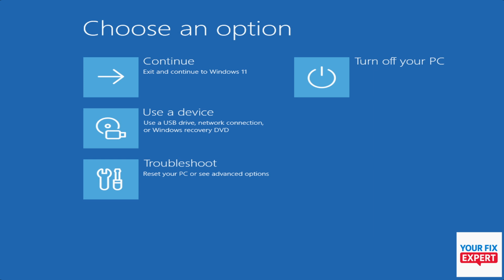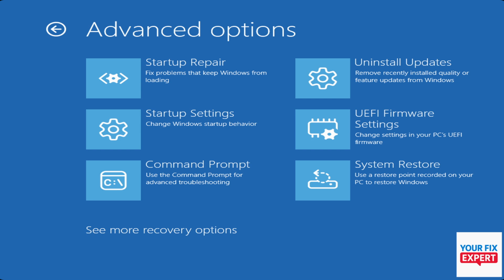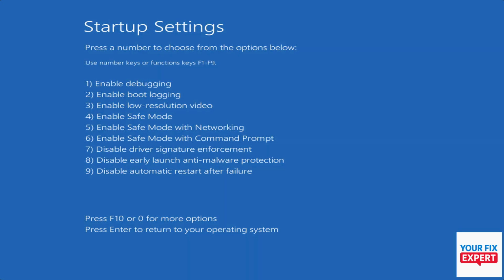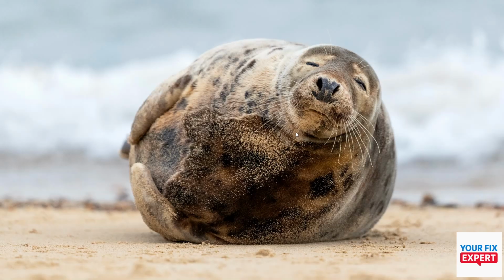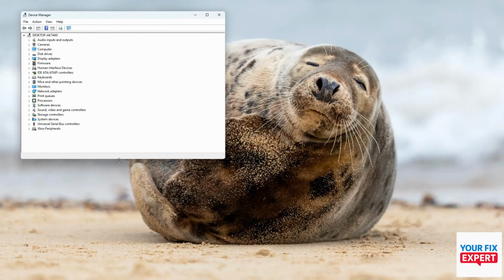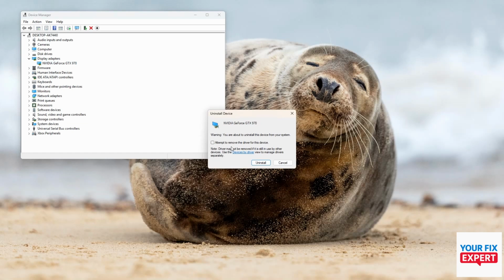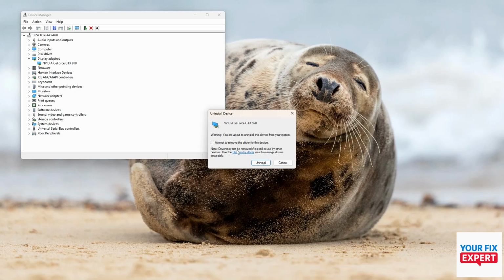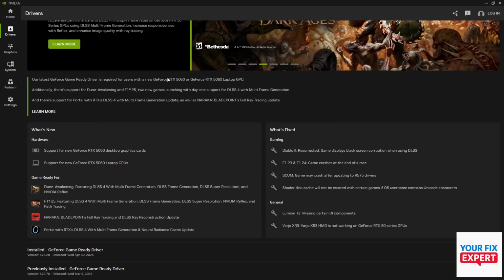How To Solve Blank Screen Problem After Installing/Updating Graphics Driver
Having a black screen after updating your graphics driver? In this video, we’ll show you how to solve blank screen problem after installing or updating graphics driver, step-by-step. Whether you're facing a windows 10 black screen after updating nvidia driver or experiencing a black screen after updating nvidia driver on windows 10 fix, we’ve got you covered.

Learn how to fix black screen after updating nvidia driver and tackle the black screen after windows 10 update issue easily. If you’ve recently installed the latest nvidia driver causing black screen, this guide will help you fix it. We’ll also cover how to fix black screen on windows 10 and deal with black screen after updating nvidia driver on windows 11.

From the black screen of death to unexpected crashes, follow along to get your display back without stress. Don't let a black screen after nvidia driver update ruin your day — we’ll help you get your system running smoothly again.